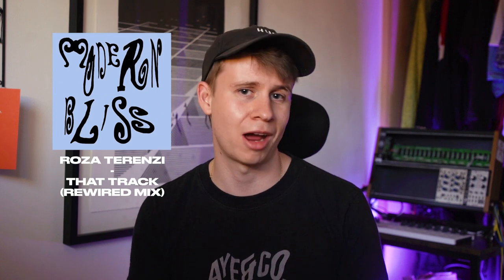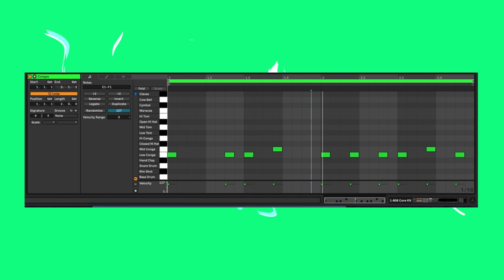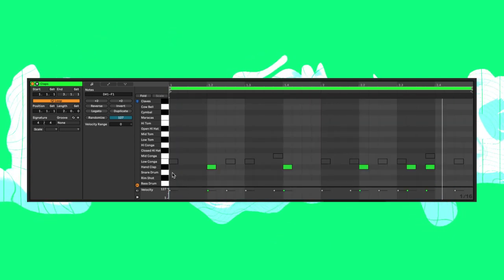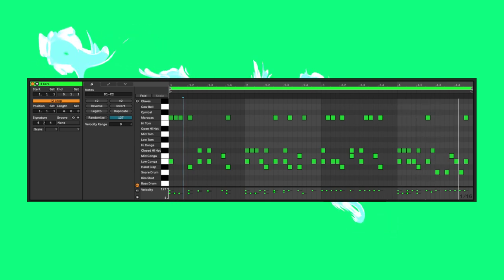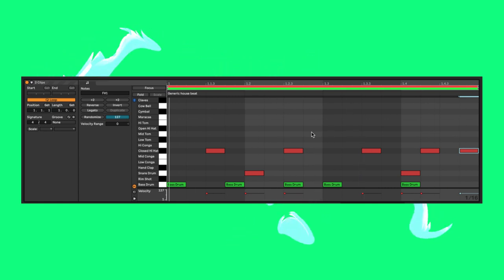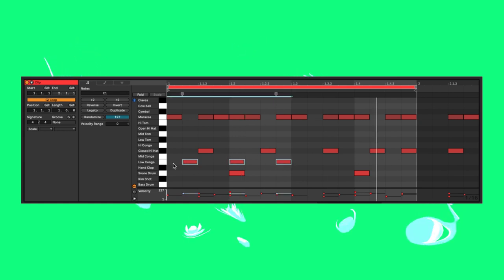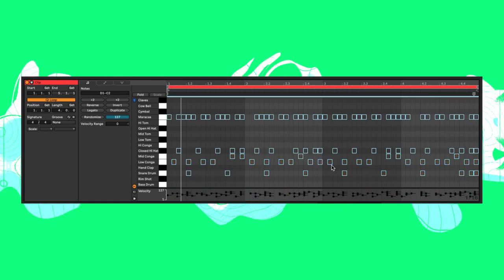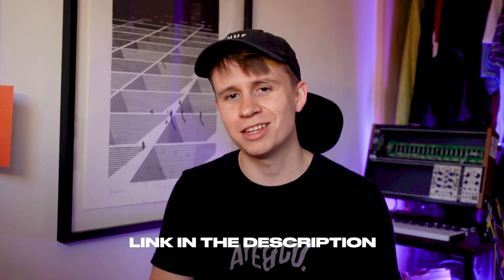Breaking down tracks to IMPROVE YOUR OWN DRUMS (Like D.Tiffany, Roza Terenzi etc)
This week I'm breaking down the drums of Roza Terenzi's 'That Track (Rewired Mix)' to find out what we can take away to use in our own productions.

Here's the part of the track we're looked at:
[0:28- 0:35]

If you like the content you can contribute towards the videos